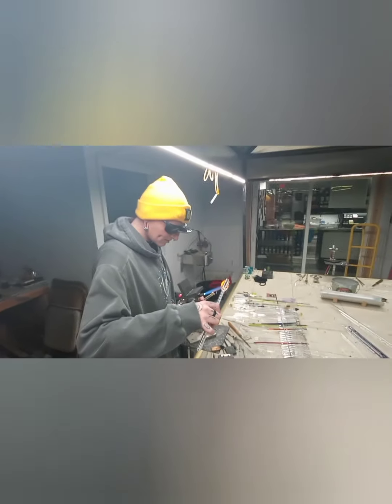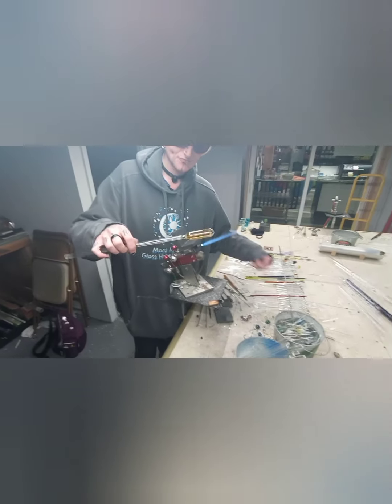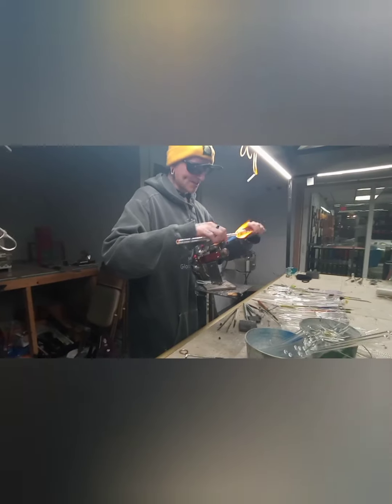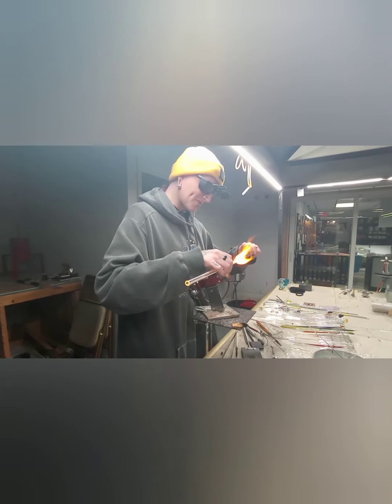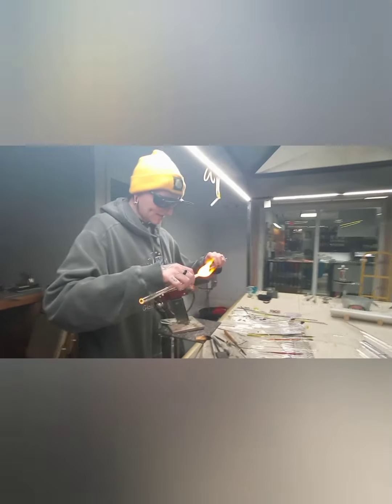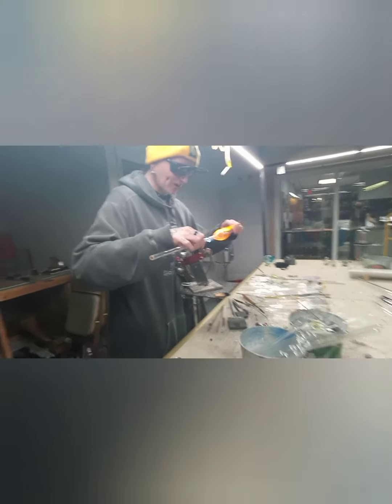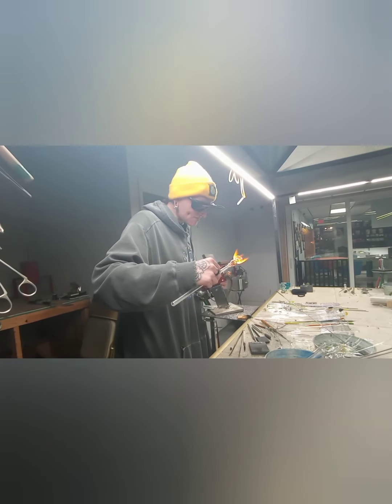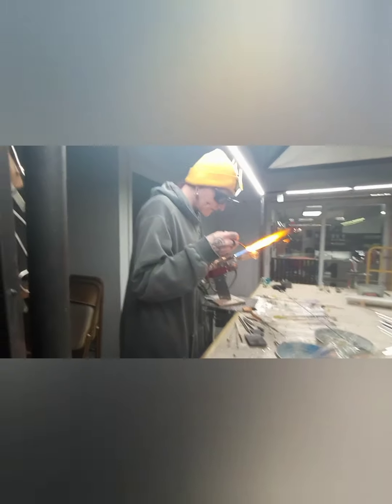making a hand pipe part 2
Here it is part 2 of the wrap n rake hand pipe creation! This girl is an amazing person that makes some really awesome unique pieces! support a friend and local business and purchase a piece from her!

Direct link!

special shoutout goes to my new friend and awesome artist Angel with run_home_glass check her out on instagram and show her some love yall! much love yall!!